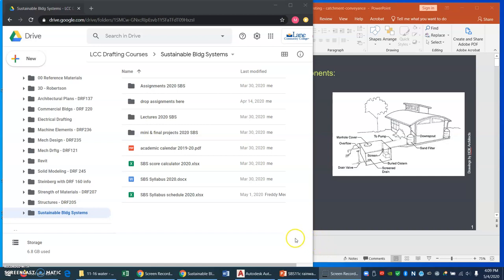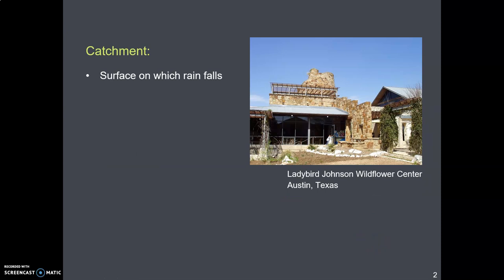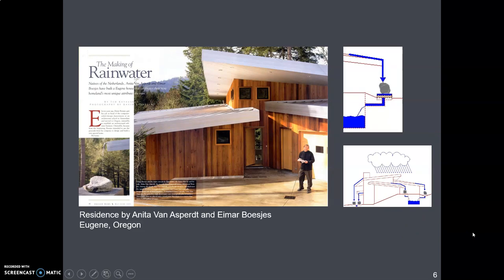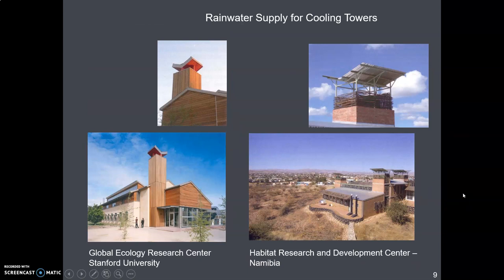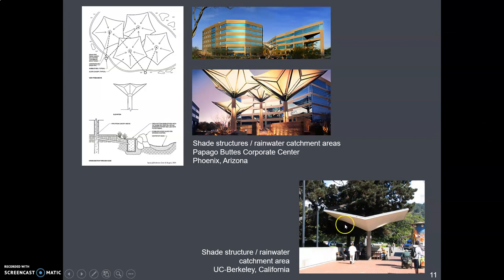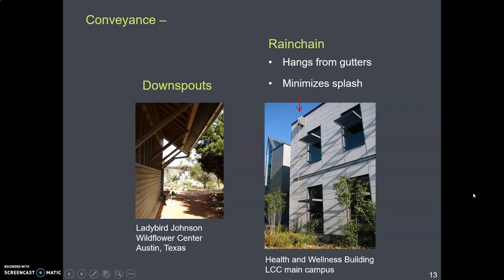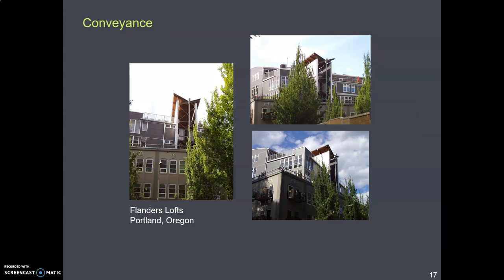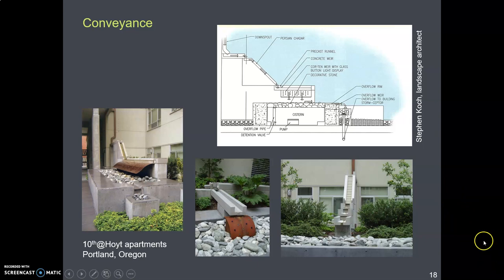SBS11c rainwater harvesting catchment conveyance VL